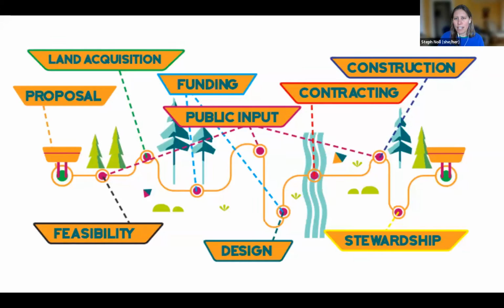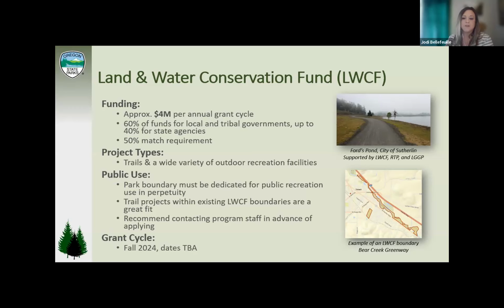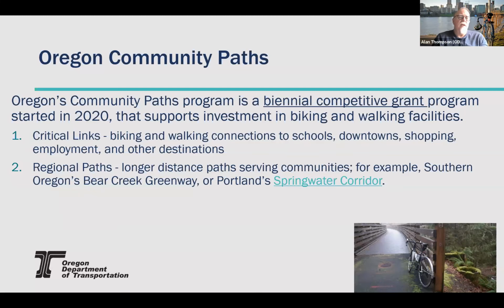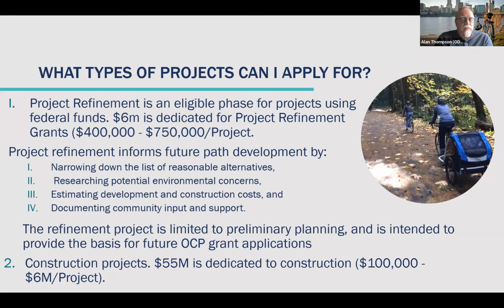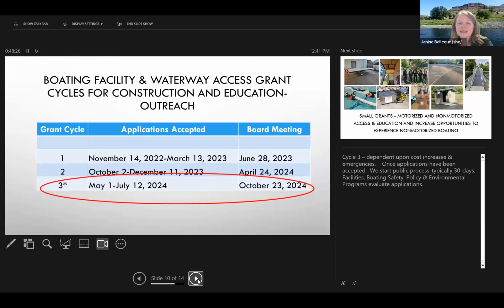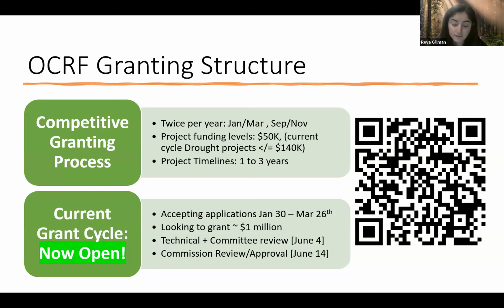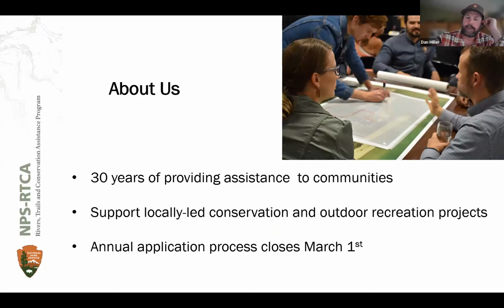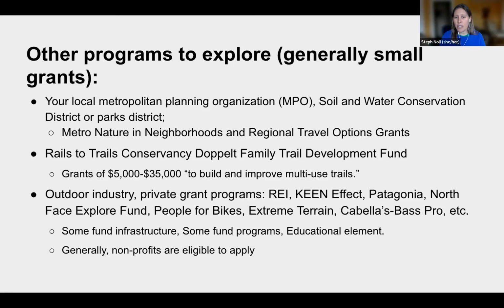Oregon Trails Funding and Technical Assistance Opportunities Webinar- 2024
This rapid-fire session provides introductions to:
-Grant programs administered by Oregon Parks and Recreation Department (OPRD)
-ODOT's Oregon Community Paths program
-OSMB's Boating Facility and Waterways Access Grants
-Oregon Conservation and Recreation Fund
-Travel Oregon Grants and Technical Assistance
-National Park Service- Rivers, Trails, and Conservation Assistance Program
-and more!

Presenters:
-Jodi Bellefeuille, OPRD
-Alan Thompson, Oregon Community Paths, ODOT
-Janine Belleque, Boating Facilities Manager, OSMB
-Reva Gillman, Oregon Conservation and Recreation Fund
-Staj Olson, Travel Oregon
-Dan Miller, NPS-RTCA
-Steph Noll, Oregon Trails Coalition

This webinar is offered free of charge with support from Travel Oregon.